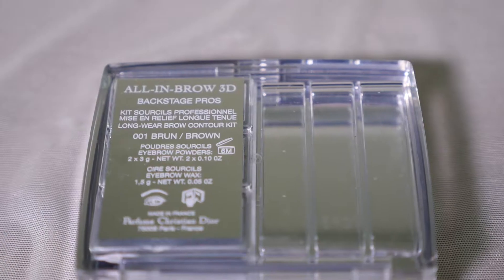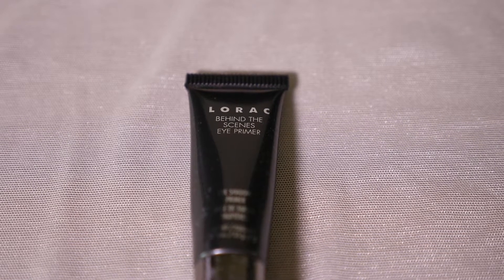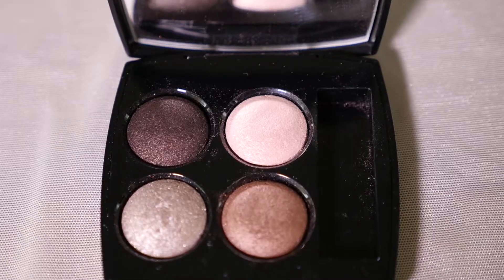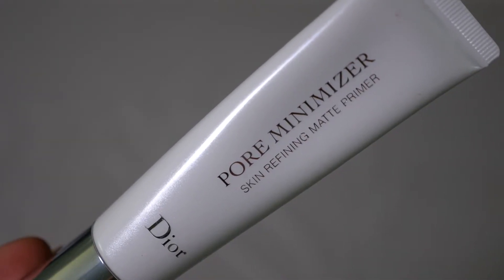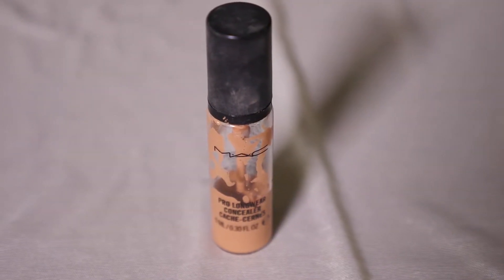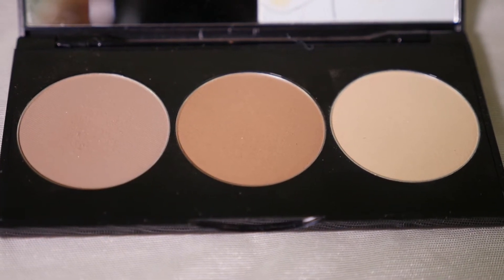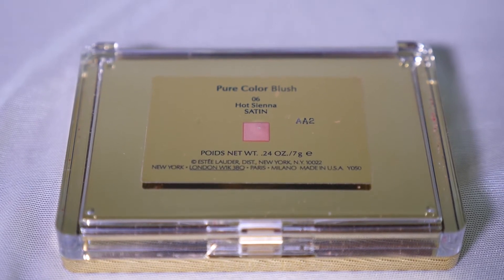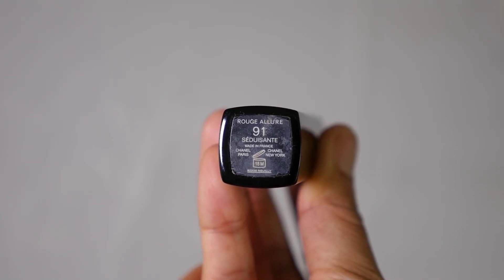GRWM: On My Birthday Using Favorite Make-up Products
A (GRWM) get ready with me on my birthday using favorite make-up products.

Products Mentioned:
Dior All in Brow 3D
Lancome Sourcil Styler
Clinique cream shaper for eyes
Loreal Telescopic extra Black
Sample size Lorac behind the scenes eye primer
Dior Pore Minimizer Skin Refining matte Primer
Chanel Rouge Allure lipstick
MAC Mineralize Skin Finish soft & Gentle
Estee Lauder Pure Color Blush
Estee Lauder Double Wear Stay in Plce Make-up with SPF 10
Chanel Les 4 ombres eyeshadow